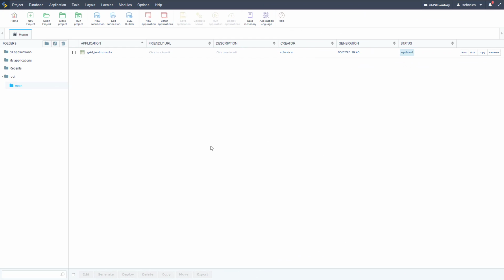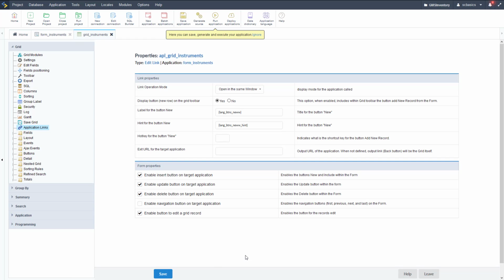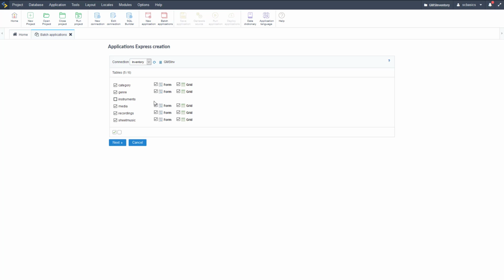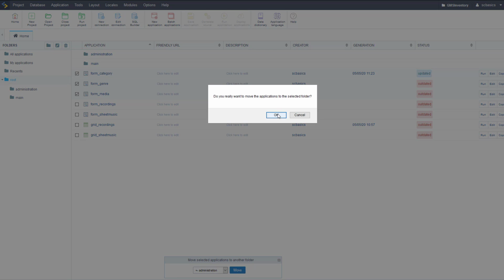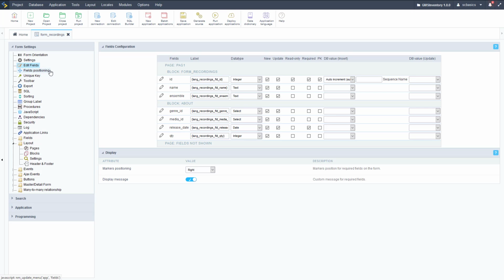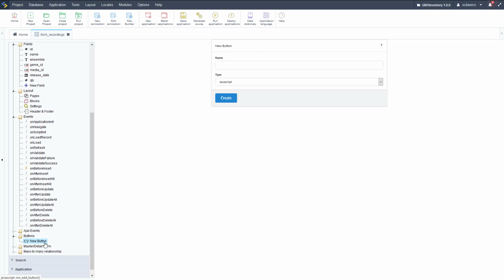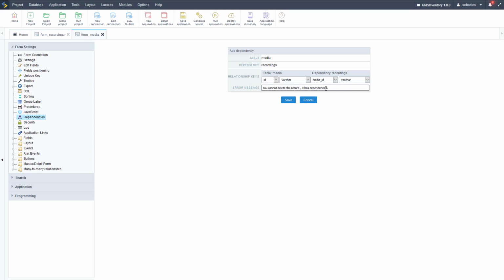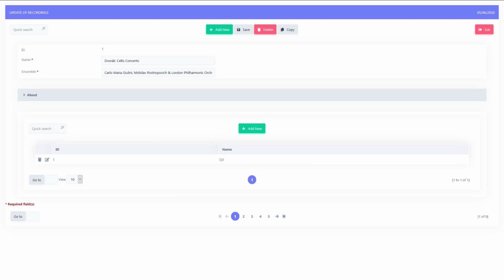Scriptcase Applications - Form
Orientation models for the Form application, it can be: Single record, Multiple records, Editable grid and Editable grid view.

Simply powerful.
1. Painless installation, install Scriptcase and start creating projects in a jiffy
2. Wherever, whenever, develop and deploy in your localhost/cloud or vise-versa
3. Out the cage, Scriptcase and its projects are compatible with the main databases, operative systems, browsers and hosting providers
4. Easy as ABC, Scriptcase is low code platform and turn web development uncomplicated and intuitive than ever.
5. Always Fresh, frequently upgrades are released including stunning features and components, so get ready take your projects to the next level
6. A Universe of possibilities, use the most impressive APIs and boost your sistem in a few steps you will be able to integrate Whatsapp, Mailing, SMS, Social Network authentication, recaptcha and more
7.Feel it, explore some SAMPLES and discover the main FEATURES
8. More than complete, an agile fast workspace is wating you or your tean including a DBA with diagrams, DB converter from spreadsheets, great code editor, system templates, and more.
9. Fast growing community from all over the world including large companies.